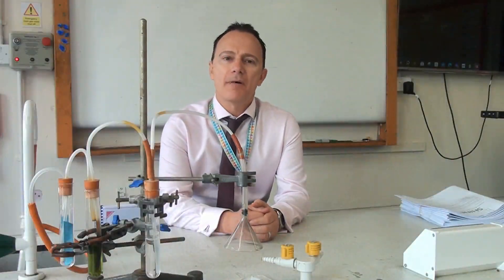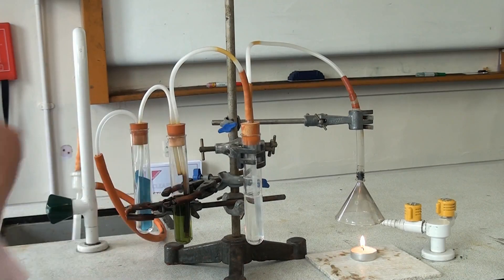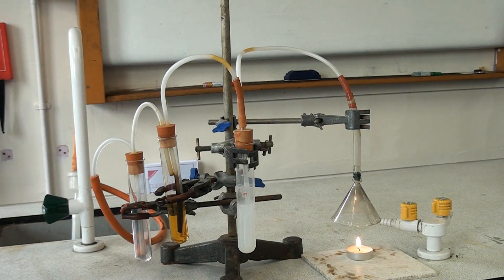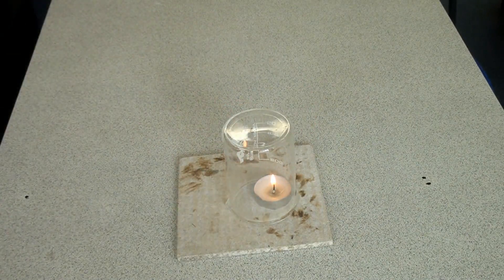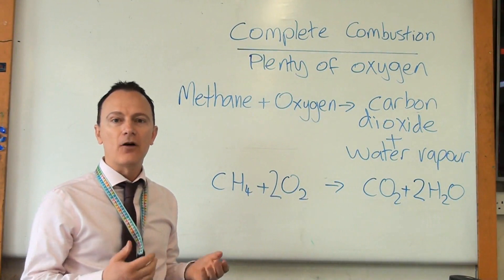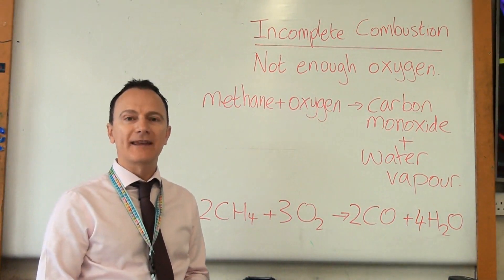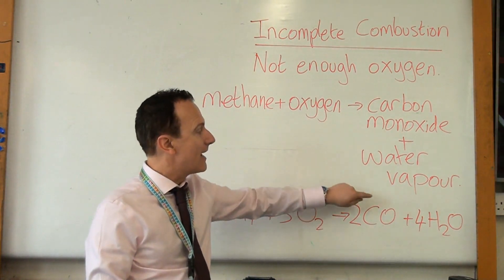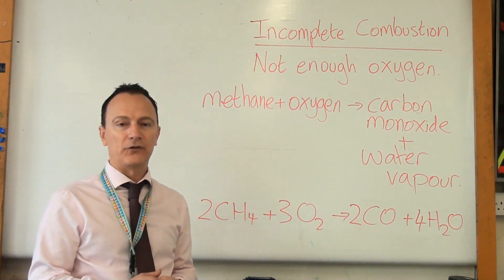Combustion of hydrocarbons. What gases are given off when you burn alkanes?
Know the products of combustion of alkanes. Essential knowledge for GCSE chemistry and GCSE Combined Science (trilogy). What's the difference between complete combustion and incomplete combustion?